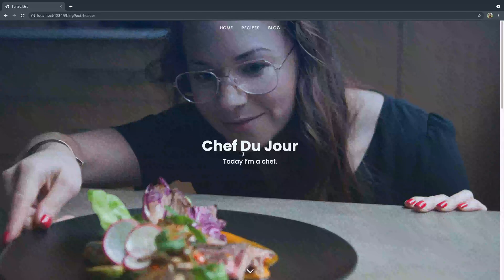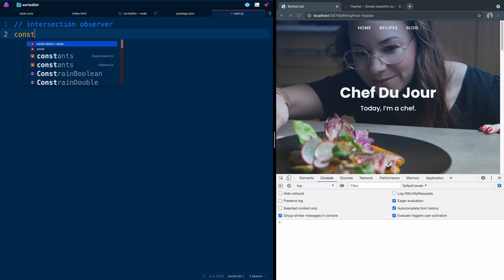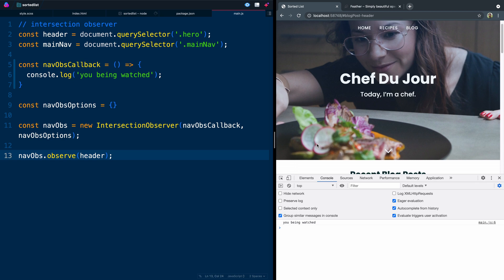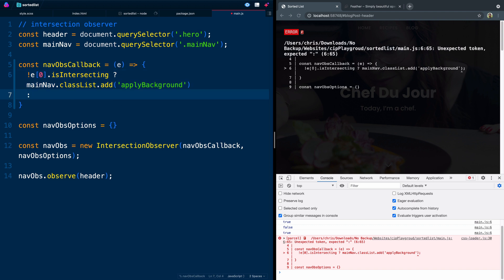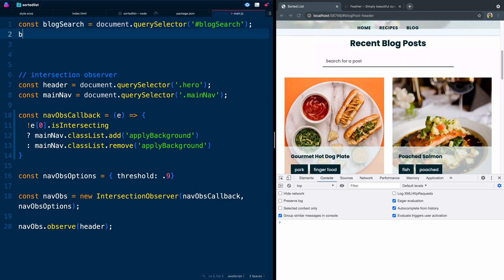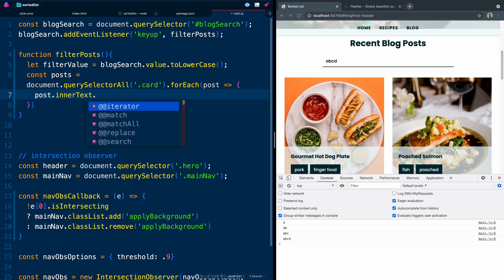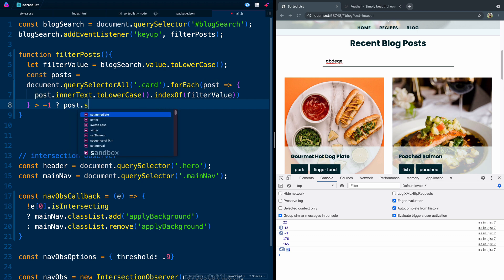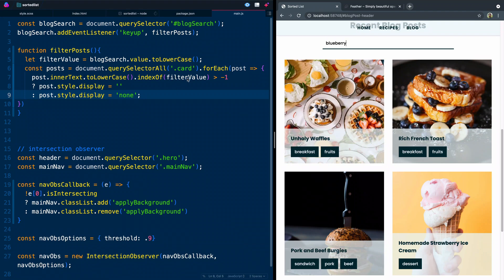Filter Blog Posts with Vanilla Javascript (Part 3 of 3) — Javascript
This is the third of three videos, where we’ll build out a fully-responsive site from scratch without media queries or any libraries. We’re focusing entirely on Javascript in this video.